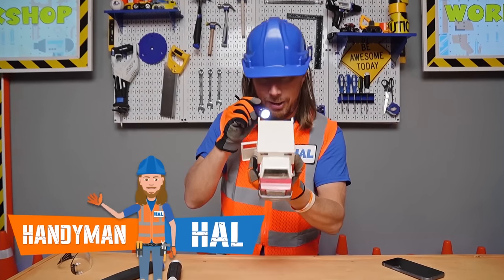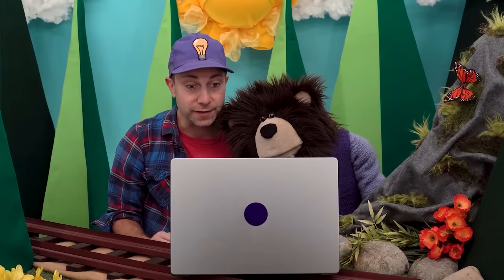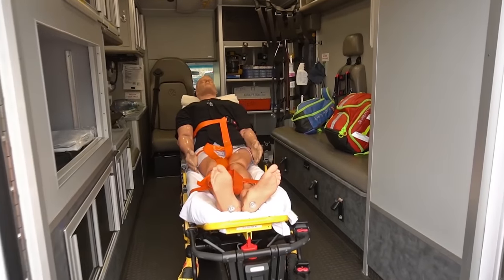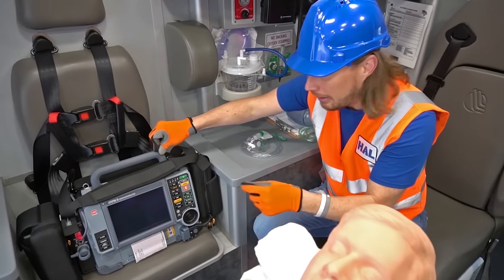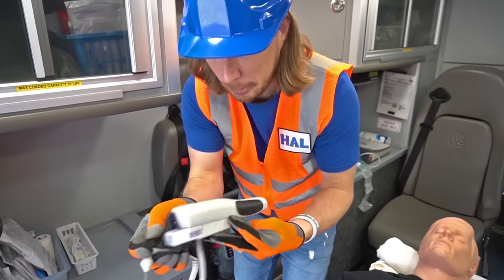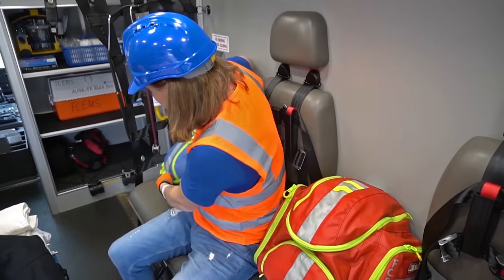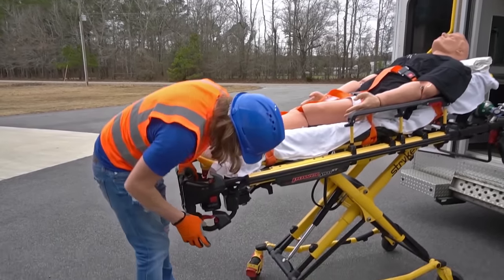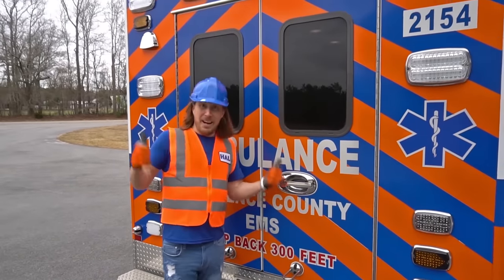Handyman Hal fixes Toy Ambulance | Emergency Vehicles with Mayta The Brown Bear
Handyman Hal helps out a friend, Mayta the Brown Bear, by fixing a toy ambulance. Watch Handyman Hal use his tools and show Mayta the Brown Bear a real life emergency vehicle. Ambulance for kids with Handyman Hal and friends.